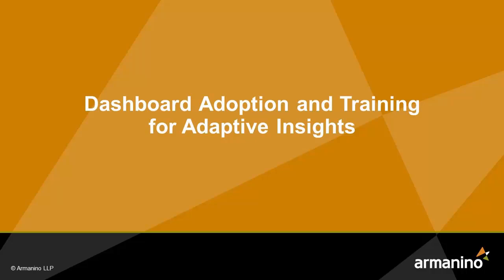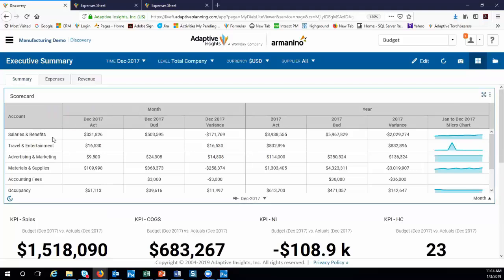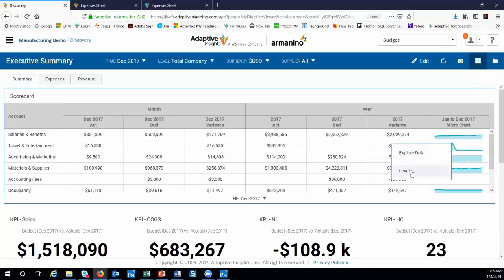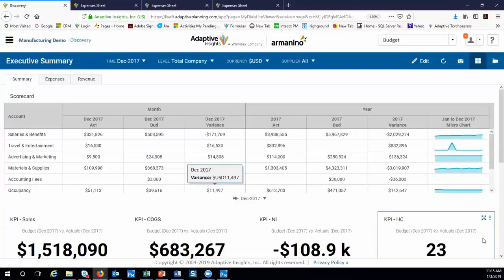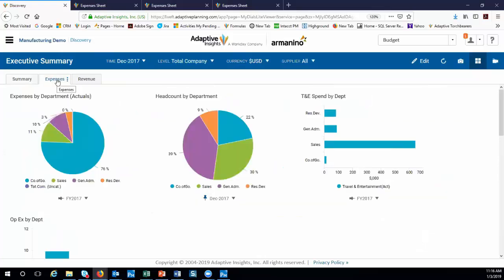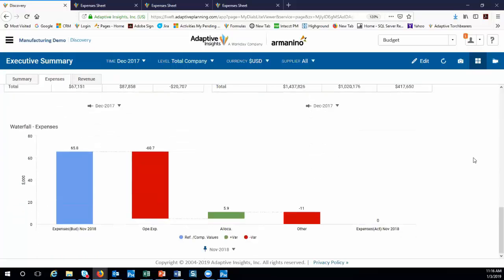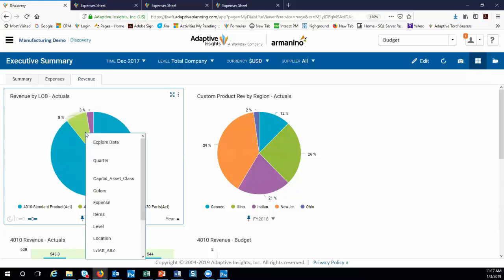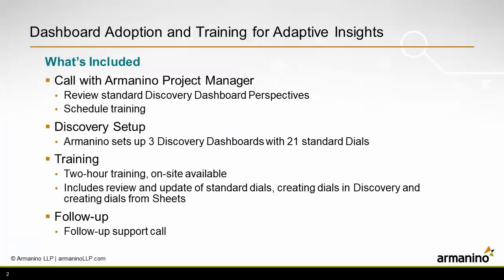Dashboard Adoption and Training for Adaptive Insights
What’s included in Armanino’s Dashboard Adoption and Training for Adaptive Insights? You’ll receive a Hands-on Review with an expert, Discovery Setup, 2-hour Training which includes a review and update of standard dials, creating dials in Discovery and creating dials from Sheets, and a Follow up support call. Learn more in this short video with our experts.